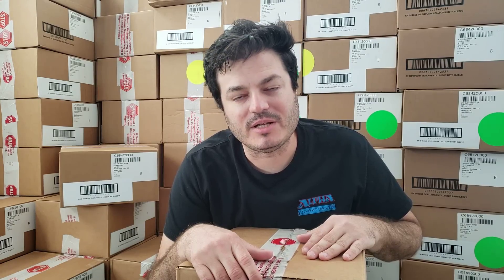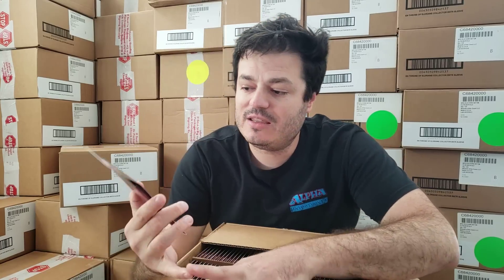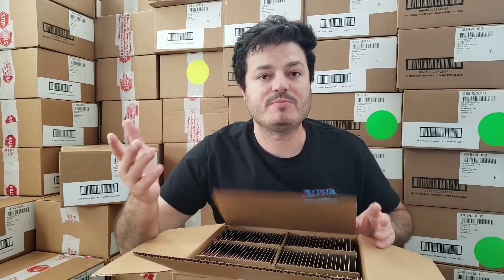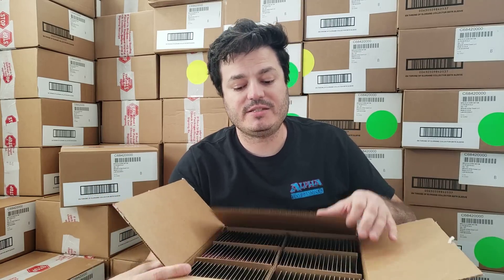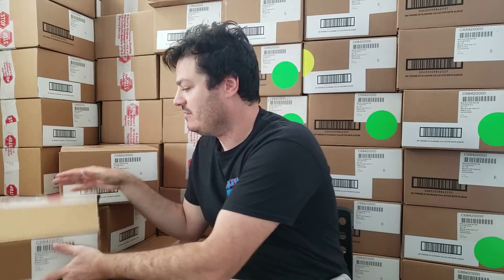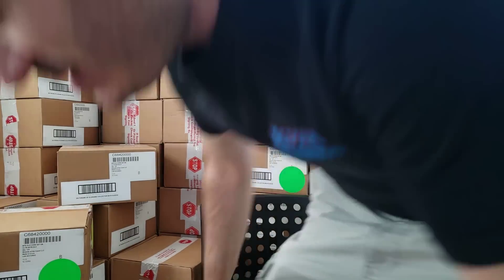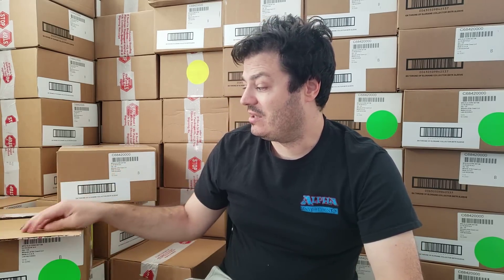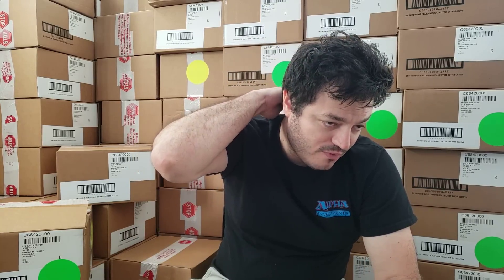$400,000 in Throne of Eldraine Collectors.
~FAN MAIL~

10950-60 San Jose Blvd.

~ February 2020 Patron List ~

02/05/2021 - Friday Night Special - Kaldheim Collector Boxes
02/12/2021 - Friday Night Special - ???
02/19/2021 - Friday Night Special - ???
02/26/2021 - Friday Night Special - ???

Commander Legends Draft Box - LIMIT 6

Zendikar 6 Deck Commander Set
Com Leg 6 Deck Commander Set

NORMAL BOXES - $82 shipped
MTG - Zendikar Rising
MTG - Ikoria